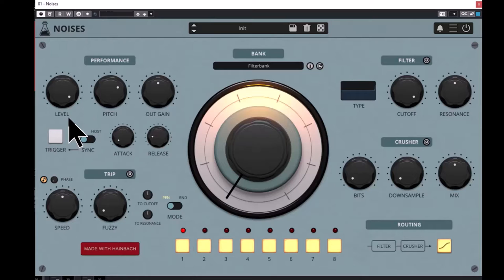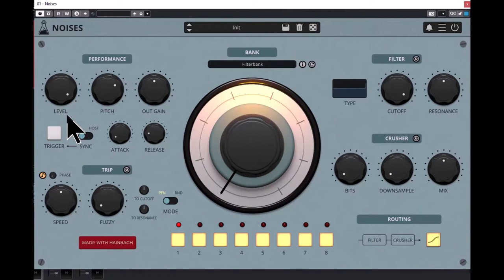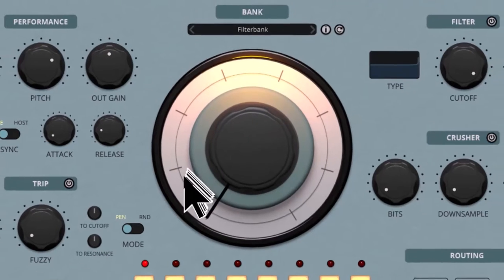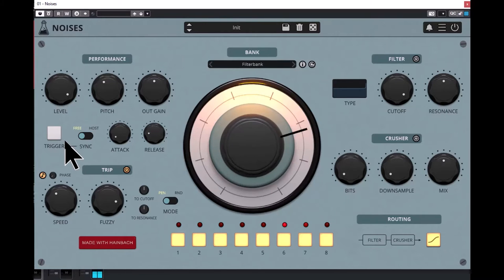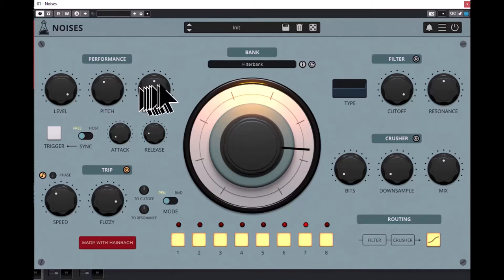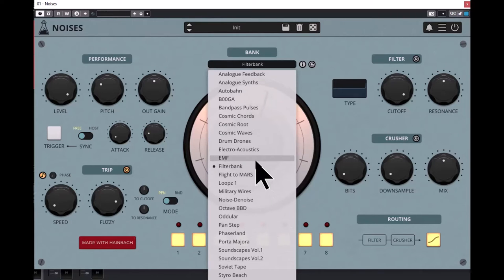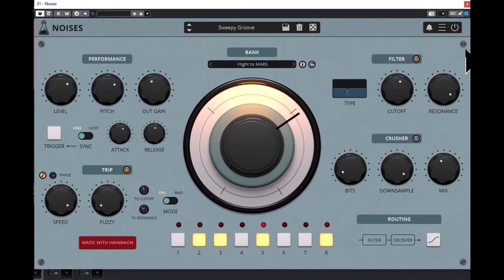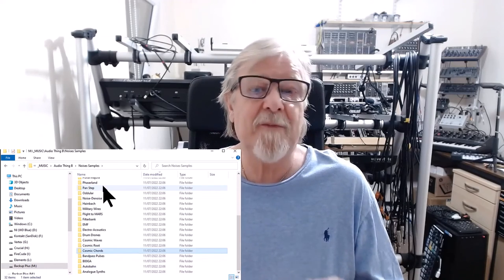Noises by Audio Thing/Hainbach - Overview - Why I Bought It - Why You Might Like It - Or Not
Noises is a VST Instrument, a collaboration between Audio Thing and Hainbach. It produces... noises.
I give you an overview (more detailed information below), explain why I bought it and why it might interest you even if you are not normally into 'noise'.

Discussion of Instrument aesthetics in relation to the Dark and Pastel versions of Moog's Grandmother:

Equipment used:
Noises
S49 Keyboard